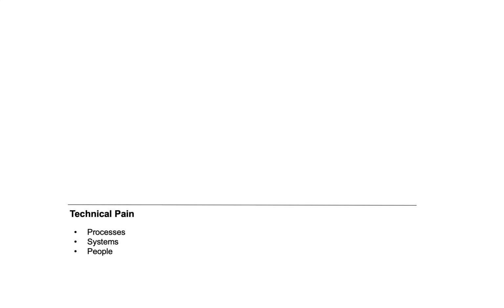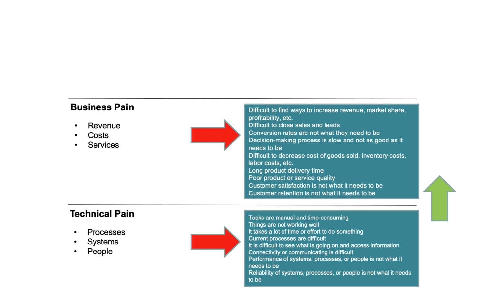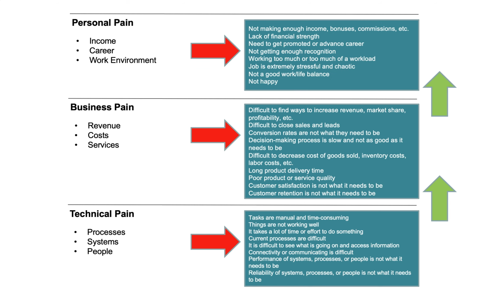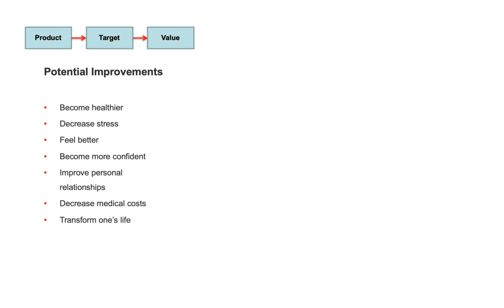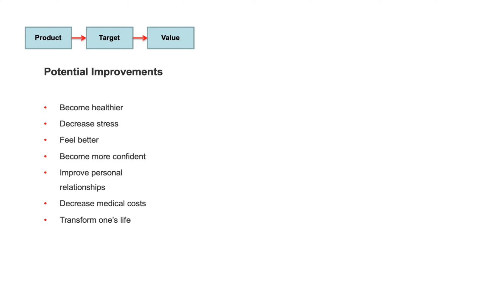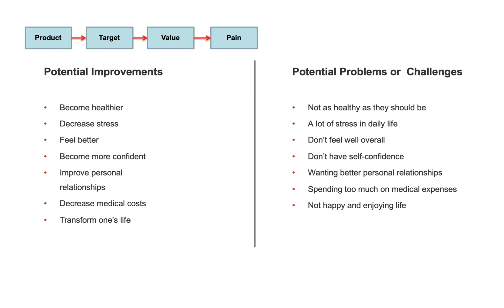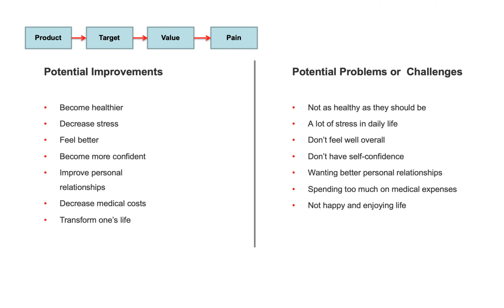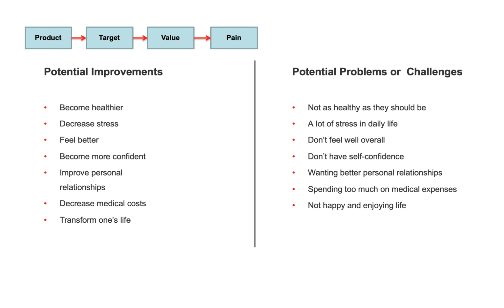Chapter 7 - Pain (The SMART Sales System)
This is a recording from week 2 from our 15-week sales training webinar series on The SMART Sales System that talks about how to use pain points for customers to improve sales.